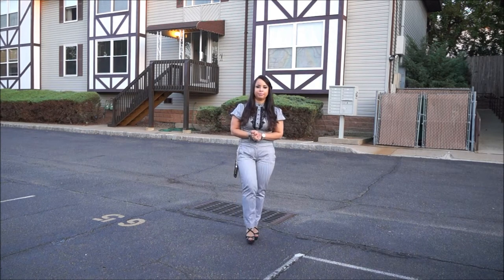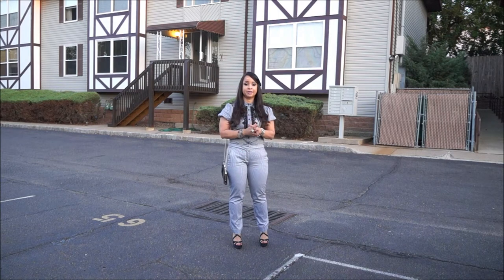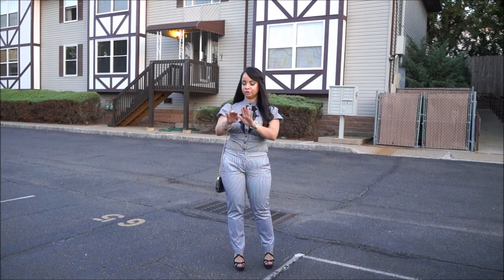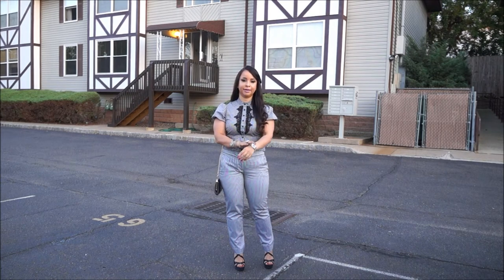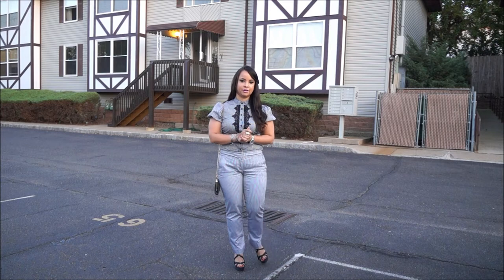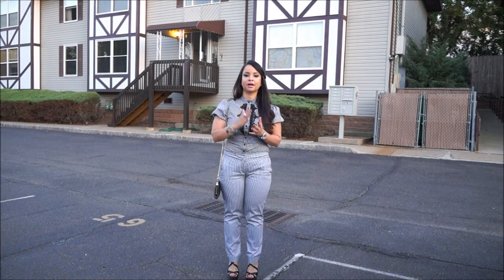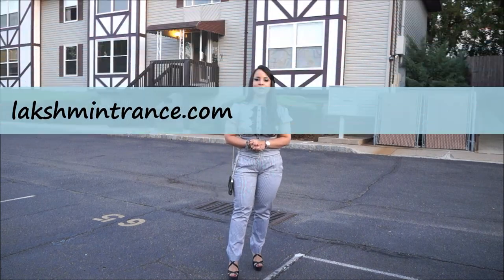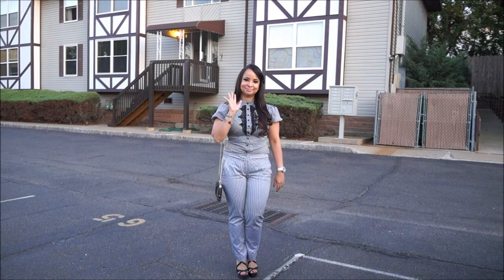Ginghams * Stylo 152♥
Pair Two Different Black & White Ginghams And Create This Stylish Look With An Androgynous Influence Yet Feminine And Sexy. You Can Add Heels Or Loafers.